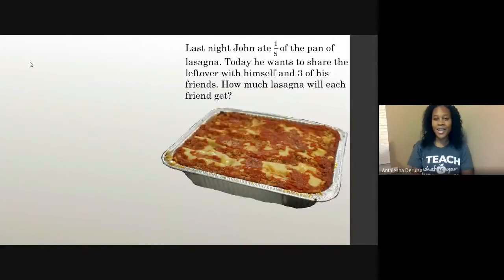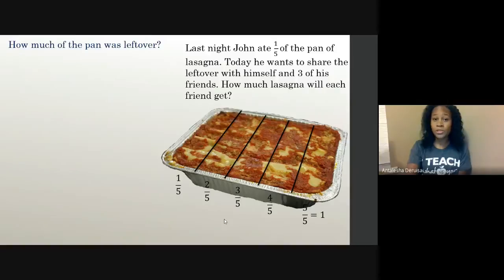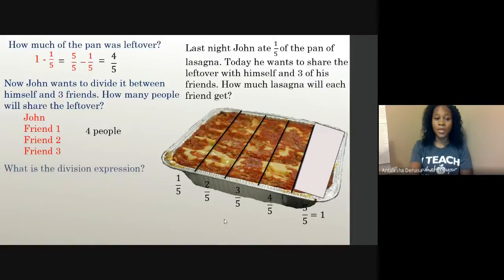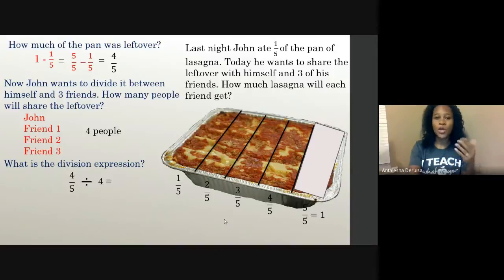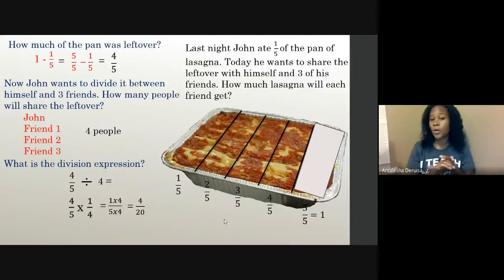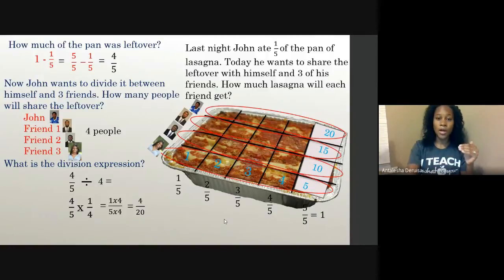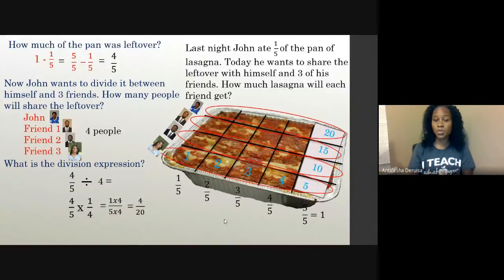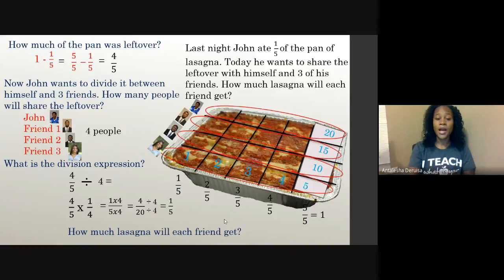Proper Fraction Divided by Whole Number Modeling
Mrs. Deruisa explains how to model a fraction divided by a whole number word problem.